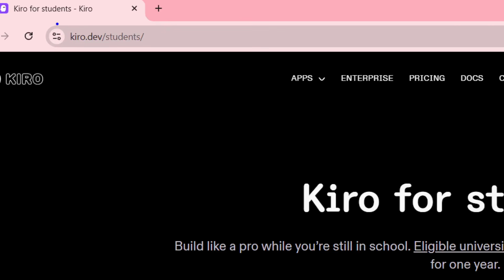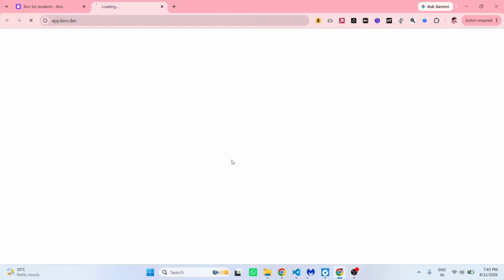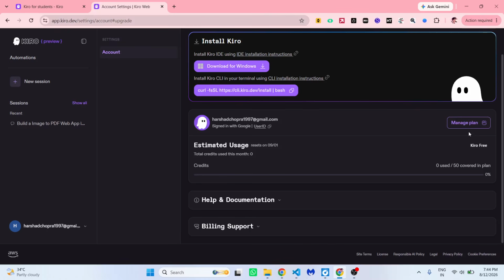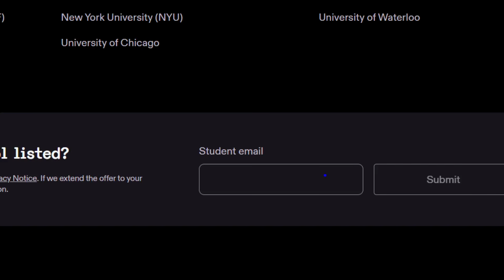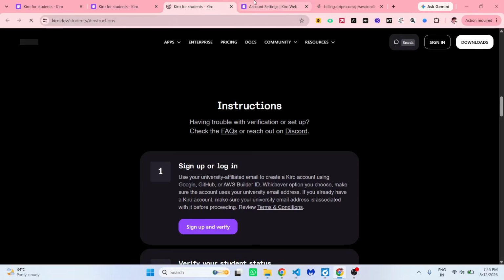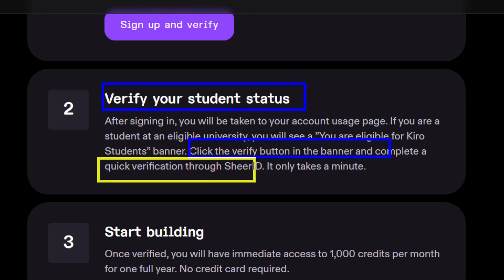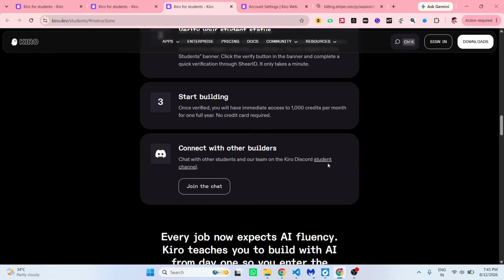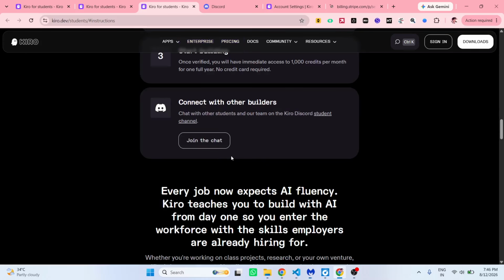How to Get Amazon AWS Kiro AI Coding Agent Pro Plan For 1 Year (1000 Credits Student Offer For FREE